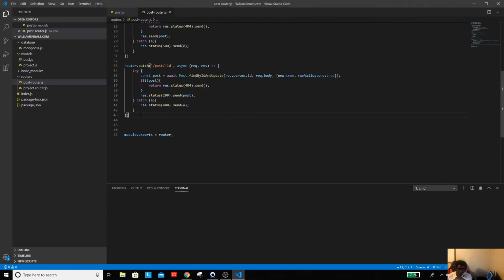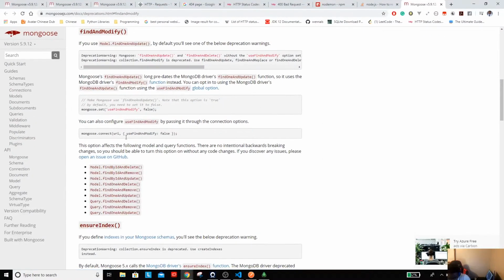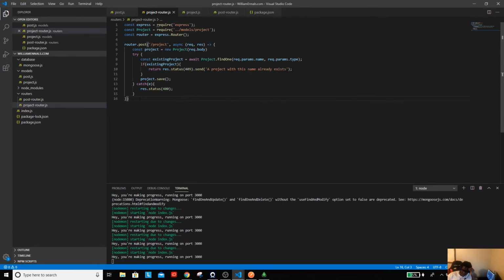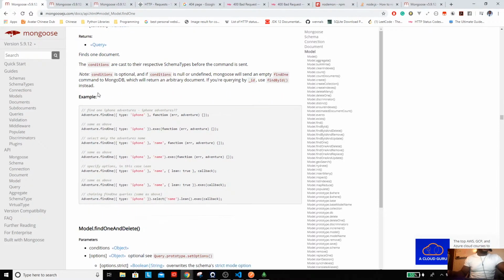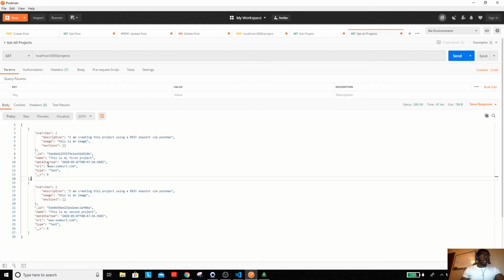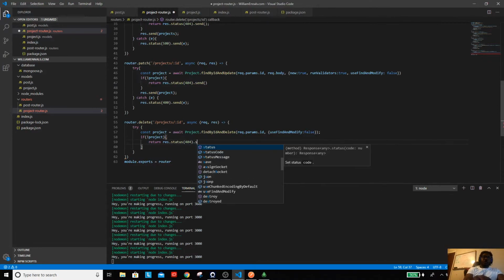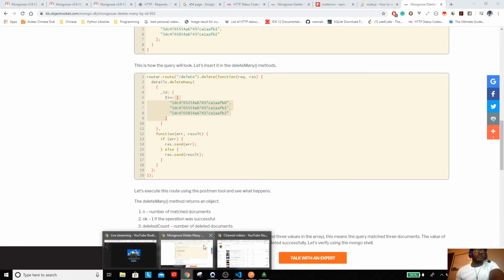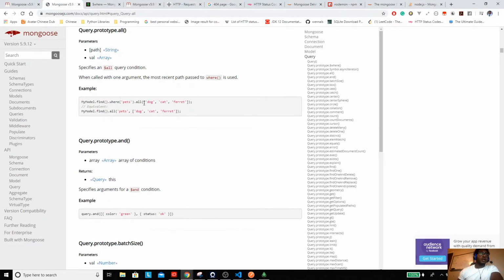William Ennals Live Stream: Building My Personal Website - Part 4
Hey guys thanks for joining. I'll be using this stream to showcase what it takes to build a website with a CMS (Content Management System) that can be used for a blog, online store, etc. I will be building my website WilliamEnnals.com from scratch using MongoDB, Express, Angular, and Nodejs. In this session, I pick up where I left off yesterday in Part 3 with the REST endpoints for the Post and Project entries.